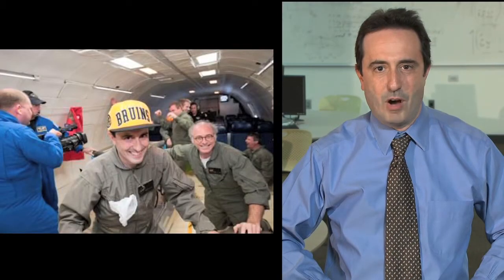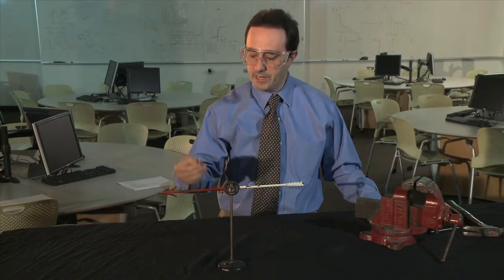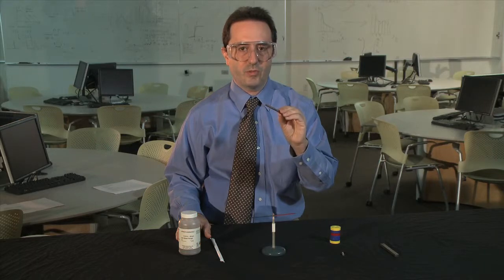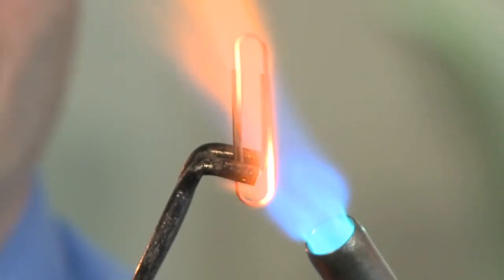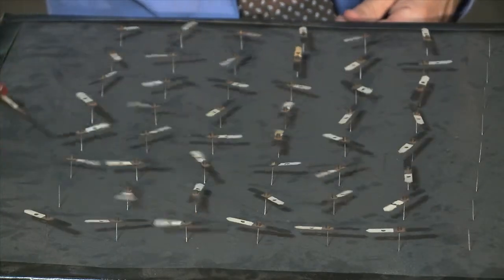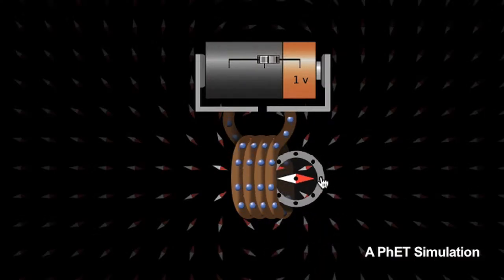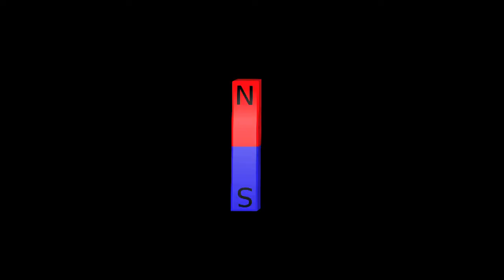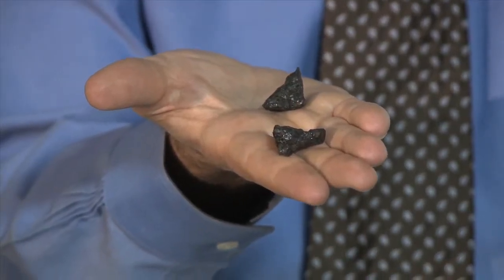The Mysteries of Magnetism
In this lesson students will see the different types of evidence scientists This lesson will explore the connections between magnetism in natural materials and electromagnetism. The ultimate goal will be for students to form an understanding that the source of magnetism in natural materials is moving charges. It is helpful, but not required, for the students to have some work with electricity, and other distance forces (such as gravity or the electric force). The lesson will probably take two 50-minute periods to complete. Although the video footage is brief, the activities are in depth, inquiry-based, and can take time for the students to explore. The materials are not specifically prescribed, but can include things such as bar magnets, compasses, iron filings, wire, batteries, steel bolts, coils, straws, and hot glue. The activities include drawing the magnetic fields of bar magnets and electromagnets. The activities also include making a magnet from a drinking straw and iron filings.